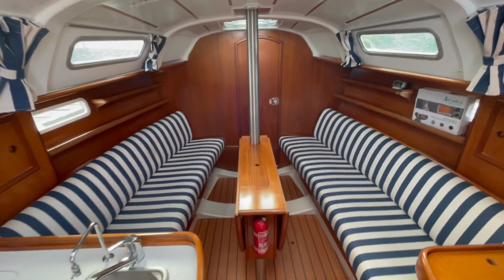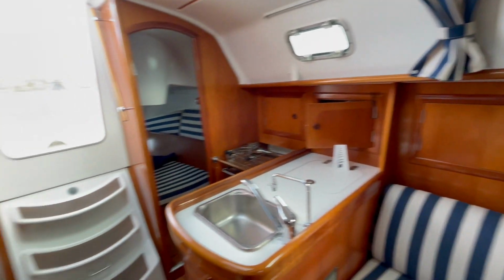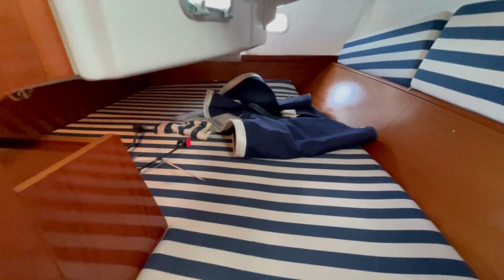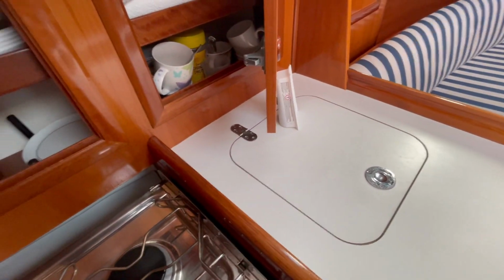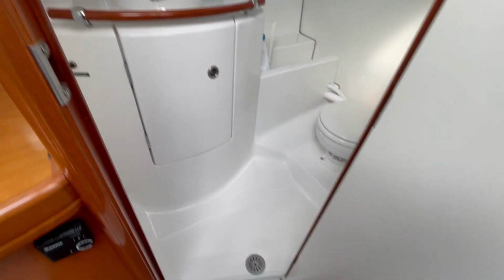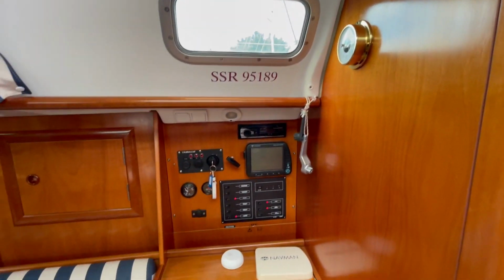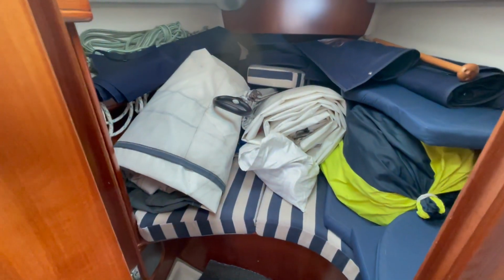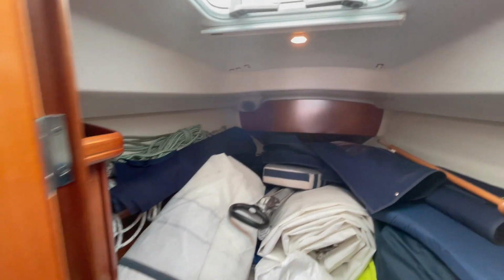Beneteau Oceanis 311 Clipper - Boatshed - Boat Ref#312757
Beneteau Oceanis 311 Clipper for sale with Boatshed Lancashire Photos and video taken by Boatshed Lancashire